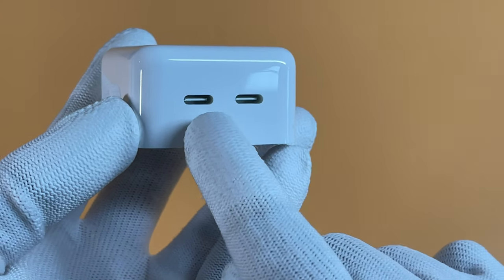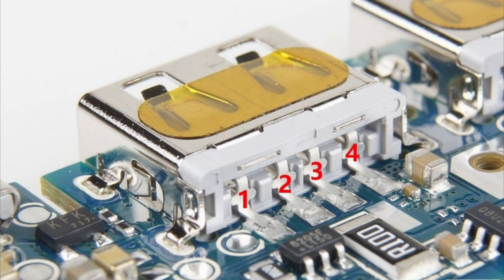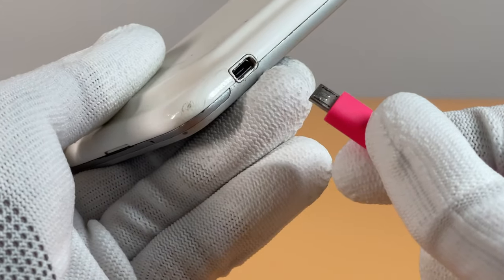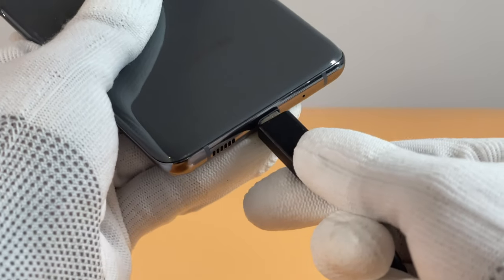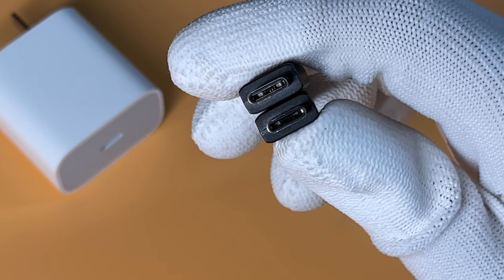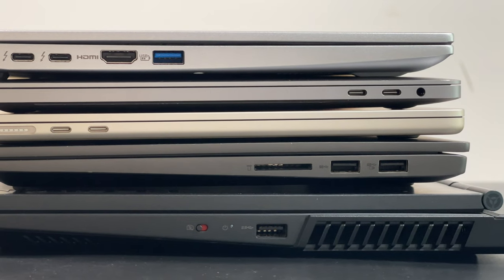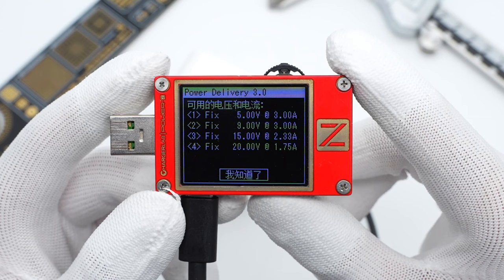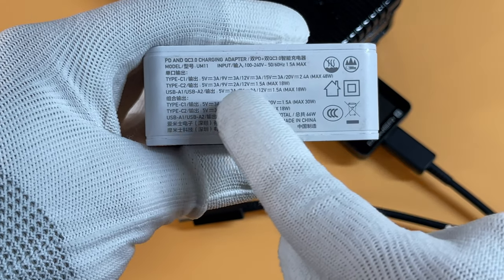How to Choose a Convenient Multi-Port Charger for Everyday Use?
Introduction
With the release of the Apple 35W charger, many of you guys may find more and more multi-port chargers in the market.
So, what kind of multi-port chargers is the best? Let's talk about it today.

Chapter
0:00 Intro
0:17 USB-A & Micro-USB
1:25 USB-C
2:49 Same Output ports
3:27 Summary